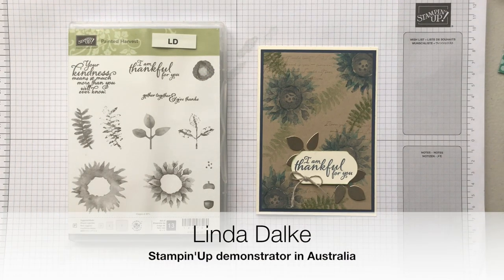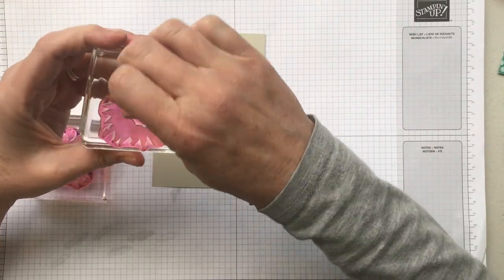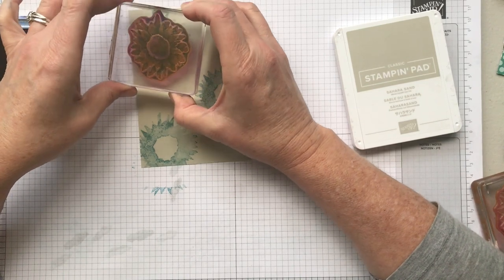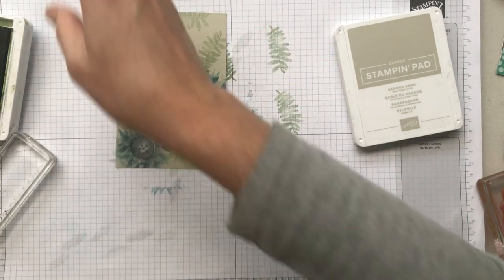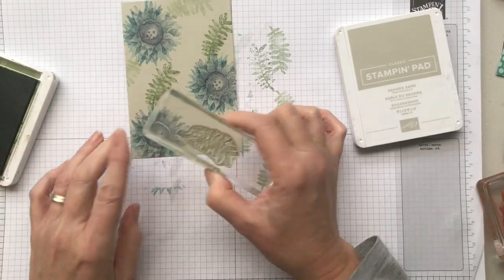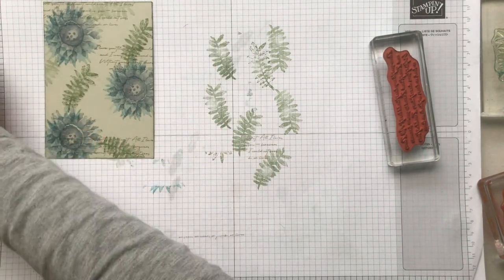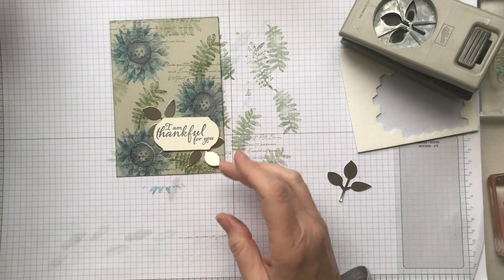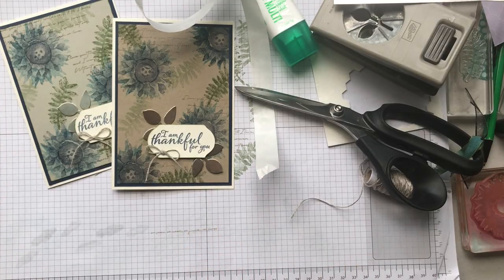Painted Harvest Thankful Card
Today I am showcasing one of my favourite Retiring Stamp sets... this one is called "Painted Harvest" and I really wanted to create one last card with it before it discontinues. The good news is that if you love it but done yet own it, its not too late! Speak with your demonstrator and grab it while you can.  Or if you are in Australia, and dont have a demonstrator, you are very welcome to shop with me.

I really hope you enjoy this card today, and maybe even learn something from the tips and tricks I include.  Let me know what you think!

Linda D